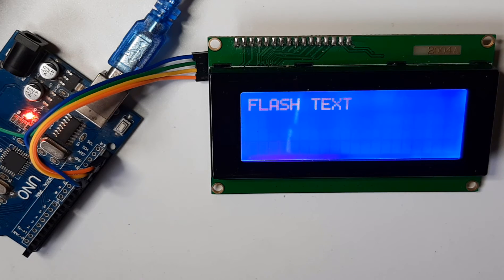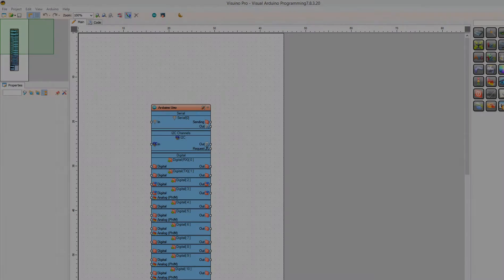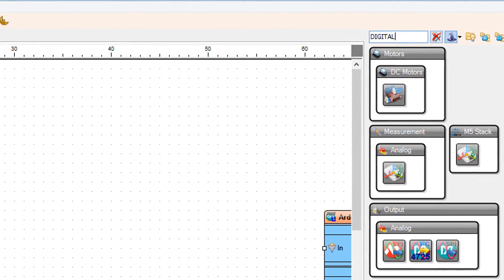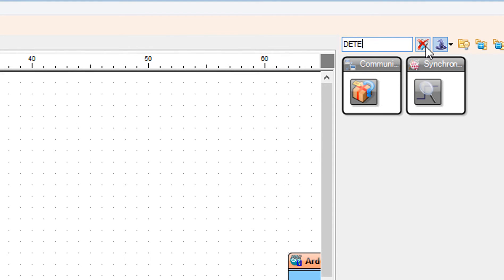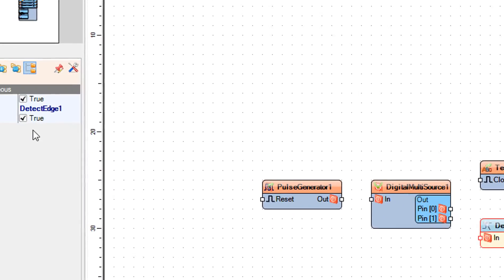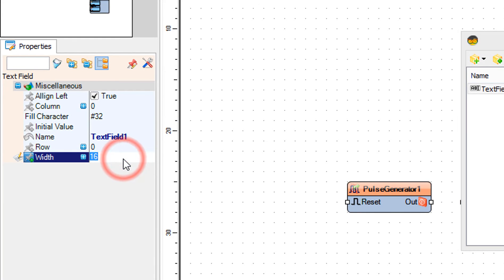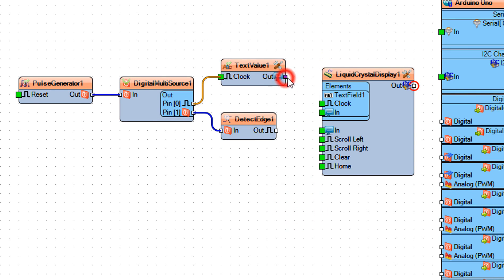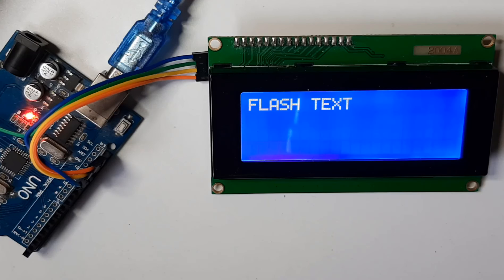LCD I2C Blinking Text Using Arduino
In this Tutorial we will learn how to use an LCD I2C to make a blinking Text project using Arduino.